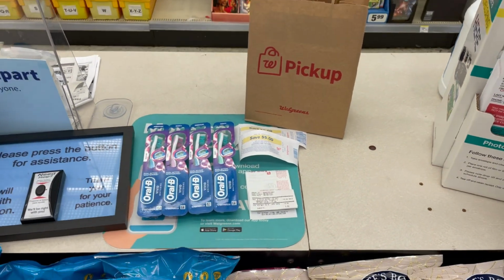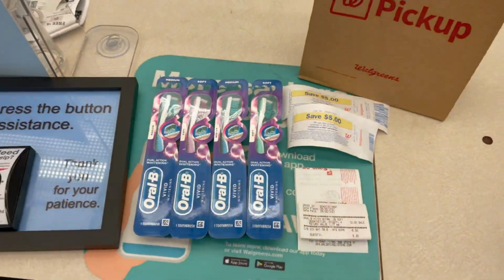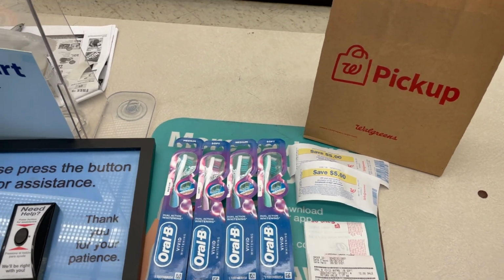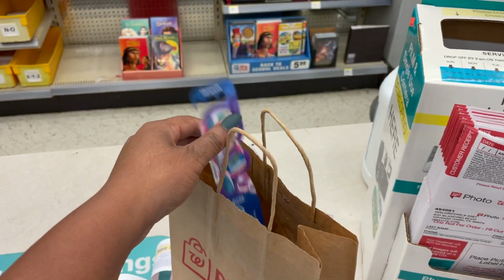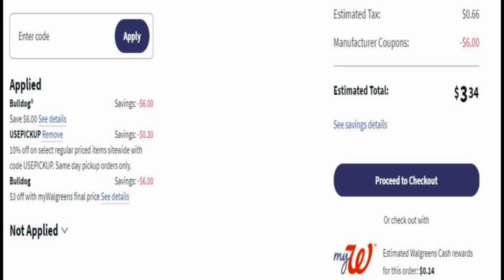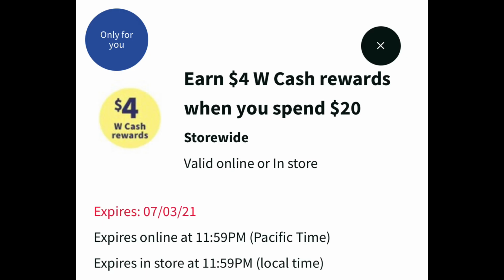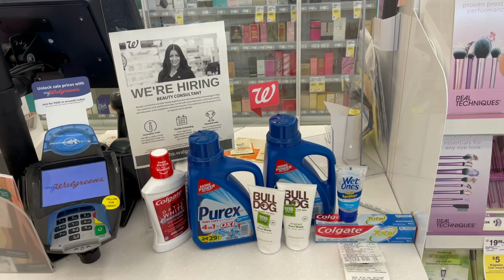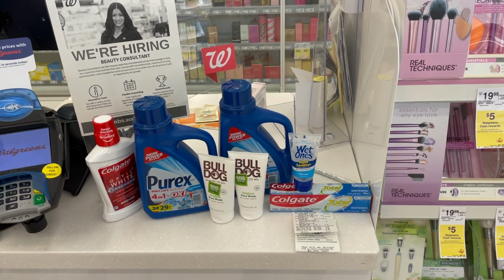RUN! Walgreens Couponing Glitch! Easy Digital Coupons Deal!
🛑THIS IS A GLITCH! GLITCHES CAN END AT ANY TIME.

➡️GET A $30 CASH BONUS AND 3% CASH BACK!
 Place your Walgreens order through Rakuten!
2- Make an account
3- Do the Deal from the video or spend $30 at any store on Rakuten.
4-  Not only will you get back all of the rewards mentioned in the video, but you will also get back $30 CASH from RAKUTEN when you spend $30 or more. In order to take advantage of this offer you must be a new Rakuten user and you must go through this link.

💖GET $25 WORTH OF FREE GROCERIES! HURRY!
(New accounts only!)
💖Add $25 worth of items to your cart.
💖You will see a $25 discount.
💖Existing customers can get $10 FREE by using the code SHOPPERS10

🔴IMPORTANT:
-You won't see the discount until you start adding items to your cart.
-The code does not work after hours when they are closed.

🛑FREE $2 gift Card when you download Fetch Rewards

($20 will be added to your Ibotta account once you use the app)

🔴You DO NOT have to do this entire transaction. Customize it to fit your budget.
It's okay to do only the deals you like. Keep in mind, it will change your earning, but at least you'll stay in your budget.

SUMMER10 & USEPICKUP

🔴DO NOT USE POINTS TO PAY IF YOU ARE USING A BOOSTER COUPON (EX. spend $20 get $5 or spend $20 get $4) - unless you advanced and know when It's okay to pay with points.
You must pay out of pocket.

🔴How do I get my paper rewards if I order online?
1- Order online for Same Day Store Pickup
2-Go inside to pick up your order
3-Once you pick up your order, the Register Rewards will print.
4- If for any reason, your reward does not print, fill out this form and they will mail you the Reward that’s missing.

🔴One of my rewards didn’t print. What can I do?
If for any reason, your reward does not print, fill out this form and they will mail you the Reward that’s missing.

🔴Can I get the $30 Rakuten Bonus even if I don't do the entire deal from the video?
Yes, you can do a smaller transaction to get the Rakuten Bonus. As long as you spend $30 or more, Rakuten will give you a $30 Cash Bonus.

🔴SHOULD I ALLOW SUBSTITUTIONS ON MY ORDER?
 When placing your order online you will be asked if you want to allow substitutions for items that may be out of stock. If you feel that your store may be out of certain products then it would seem wise to allow substitutions for the items that might go out of stock. If you allow substitutions for your order, make sure you substitute for the same brand only.